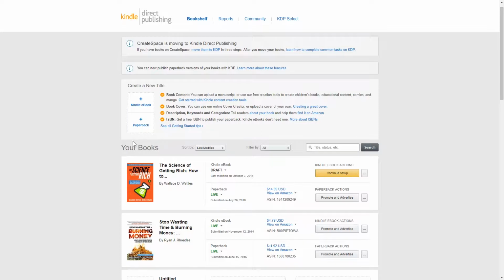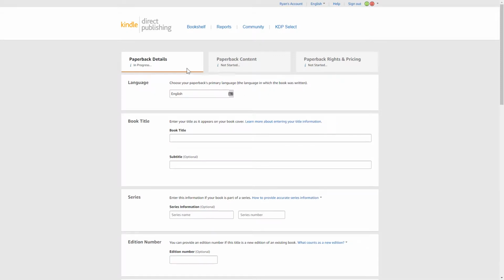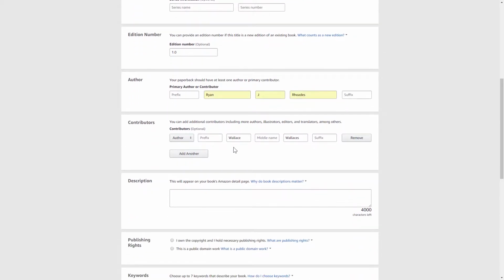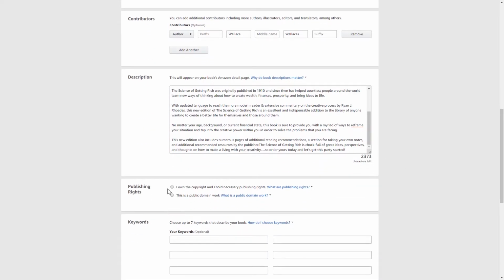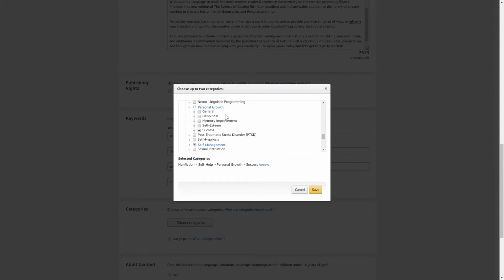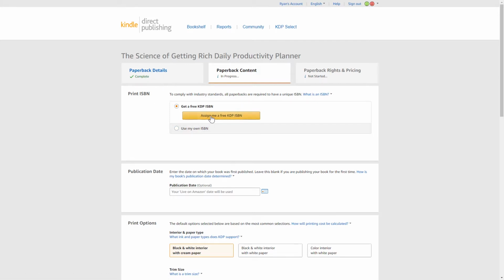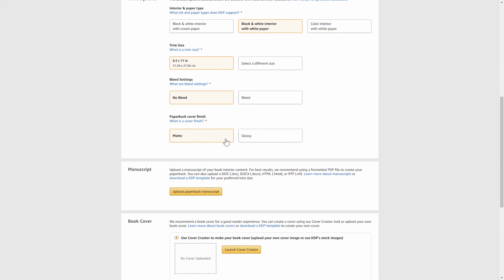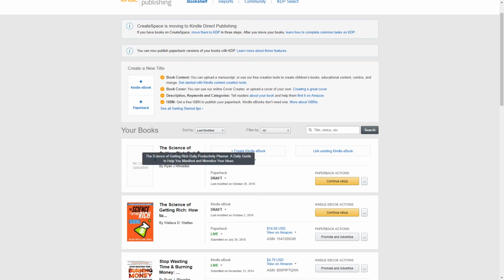How to start publishing your book in about 10 minutes (Kindle Direct Publishing - 2019)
In this ten minute video, I walk through the technical aspects of setting up your book to publish through Kindle Direct Publishing.

This assumes that you actually have a book that you're working on - or at the very least are in the interested stage of doing so, obviously. :)

Need help making your idea or book come to life?

today

When you need mind blowing creativity, there's only one cage free, 100% natural, organic growth solution.

HIRE US:
To hire us for marketing, consulting or creative work, visit us

GET OUR LATEST BOOK, "The Science of Getting Rich: How to Think, How to Act, and What to Do to Harness Your Creative Potential":

MY FIRST BOOK: Learn how to Stop Wasting Time and Burning Money @

Reformation Designs is an internationally trusted, full service creative agency based in Salem, OR owned by Ryan and Laura Rhoades.

We specialize in cutting edge visual media, web design, logos, videos, graphic design and brand building.